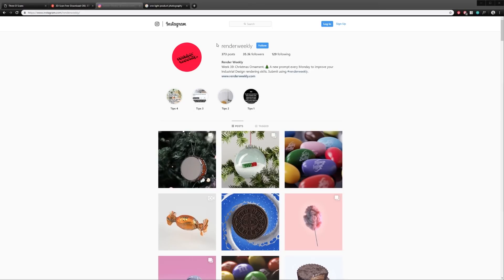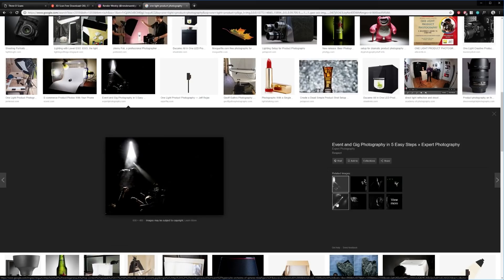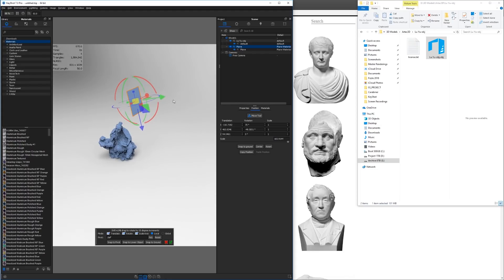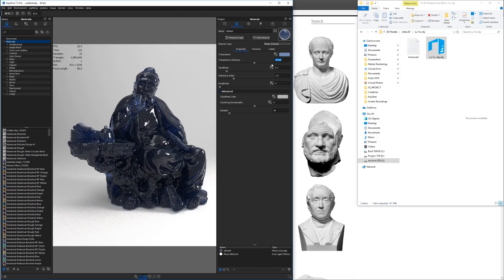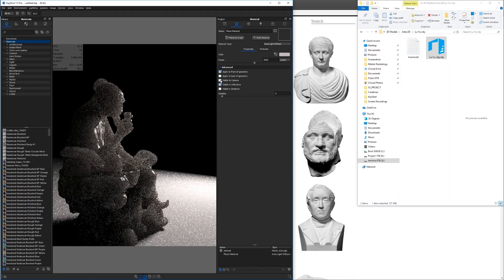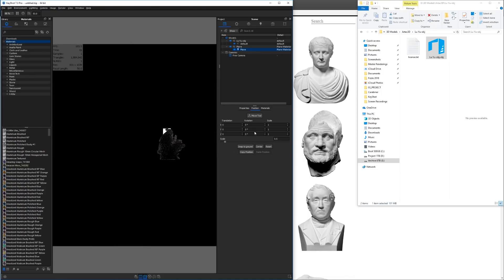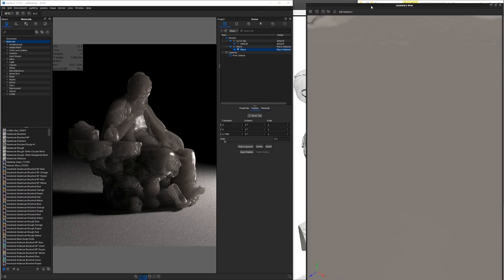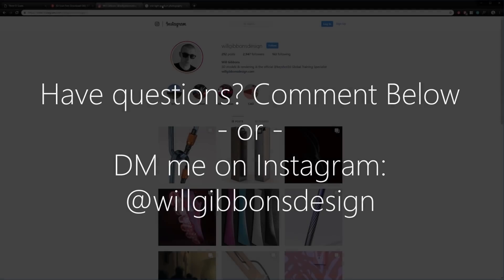The Easiest Way to Create Dramatic Lighting in KeyShot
In collaboration with Render Weekly, I created a starter video to give you some inspiration and help you get going for this week's challenge. Use ONE LIGHT ONLY to create dramatic lighting in your next rendering.

Time Stamps
0:00 - Introduction
1:36 - Import model
1:47 - Add a light
2:18 - Change material type
2:30 - Change light brightness
2:47 - Change model material
3:05 - Change lighting preset
3:20 - Adjust material settings
4:00 - Adjust environment lighting
4:12 - Adjust area light settings
5:00 - Controlling shadows
5:40 - Backlighting
6:18 - Geometry view
7:06 - Pivot light around target